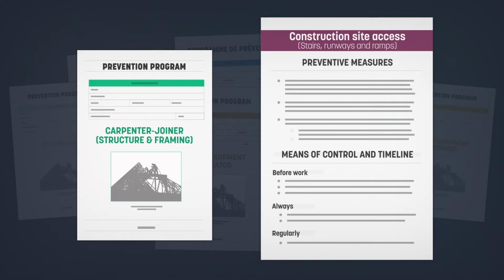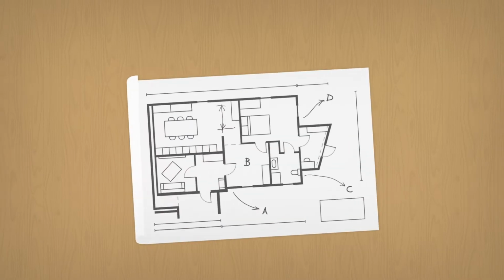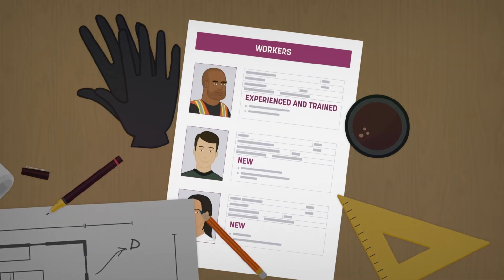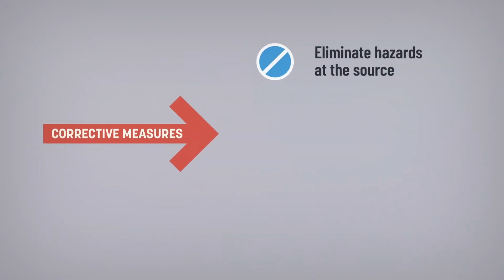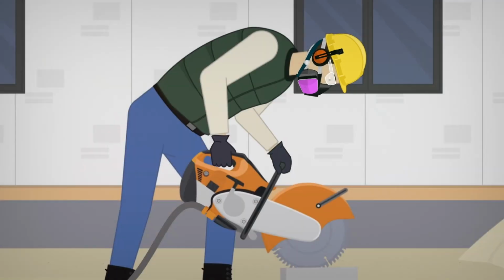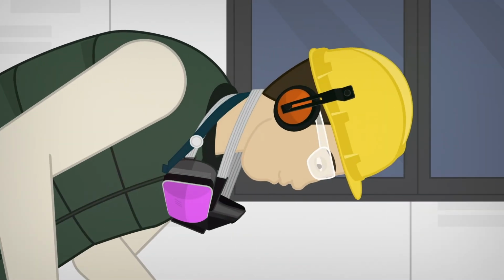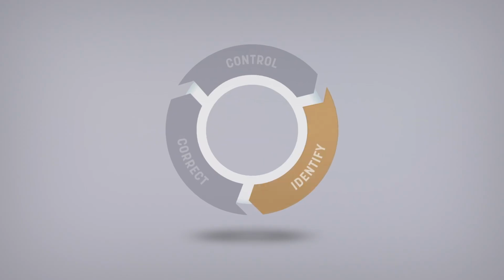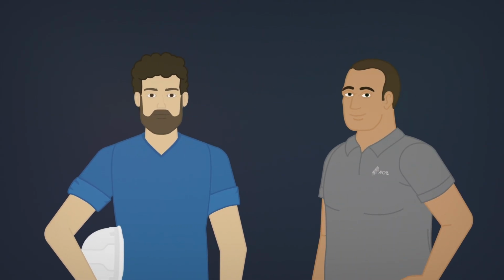Managing occupational health and safety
Working on a construction site isn’t for everyone... there are many risks and hazards. As the principal contractor or employer, it’s your responsibility to ensure the prevention of work accidents and occupational diseases on the jobsite. This capsule demonstrates the importance of a prevention program that will help you better identify, control and correct risks related to occupational health and safety.